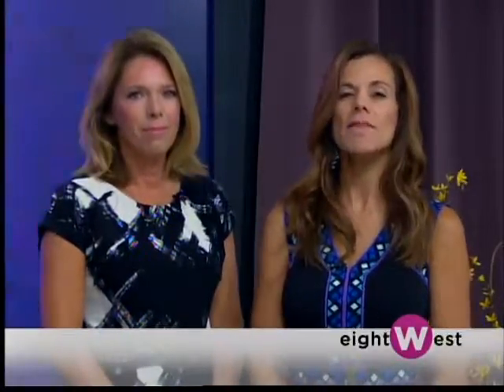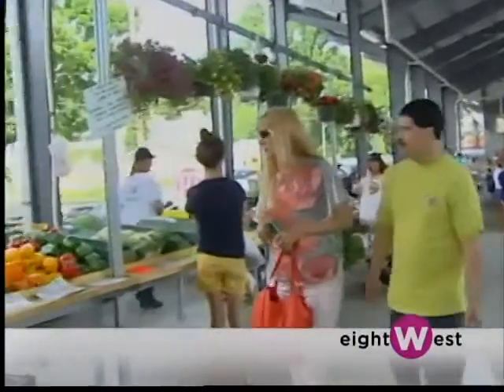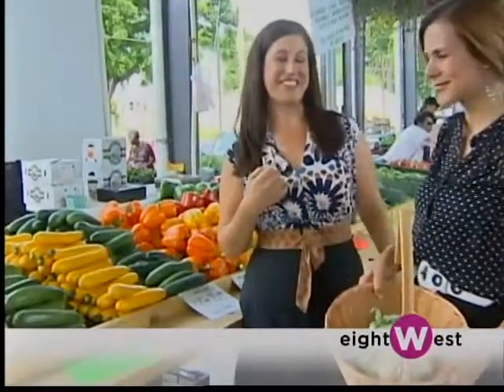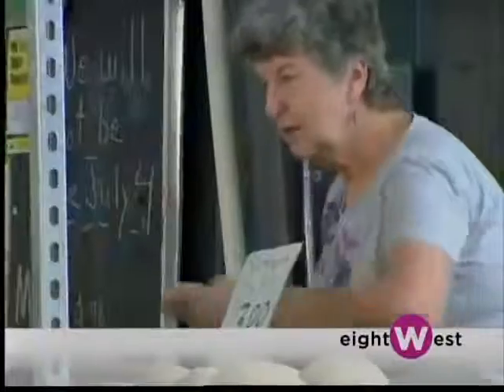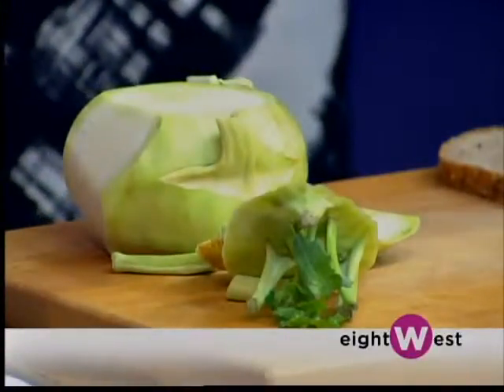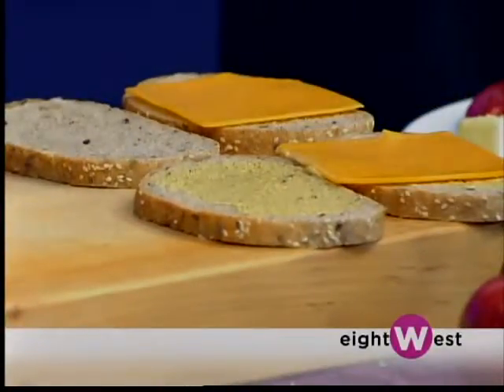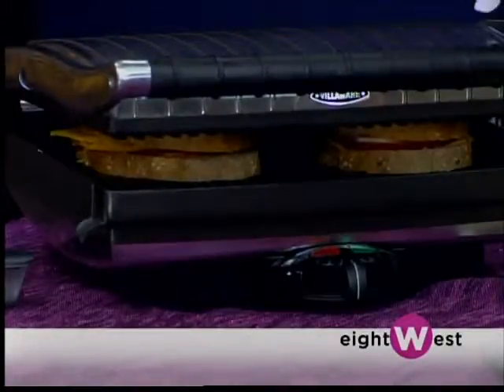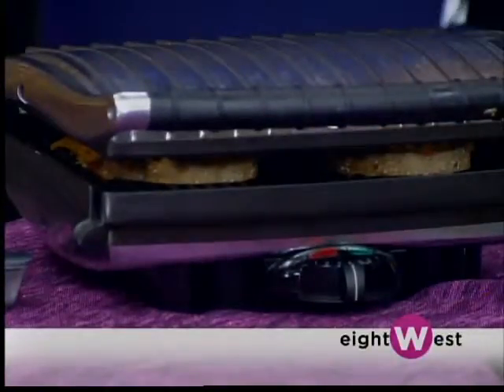Farmers Market finds excite your meals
Rachael takes a walk through the Farmers Market in Grand Rapids in pursuit of something new and delicious.